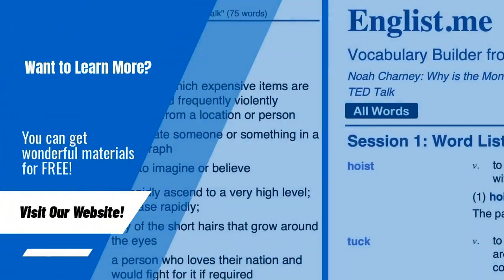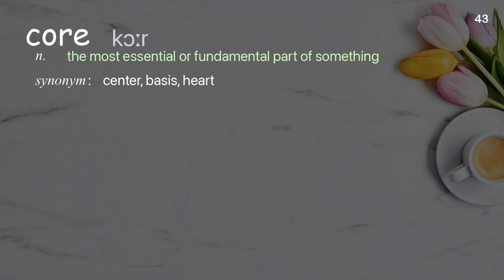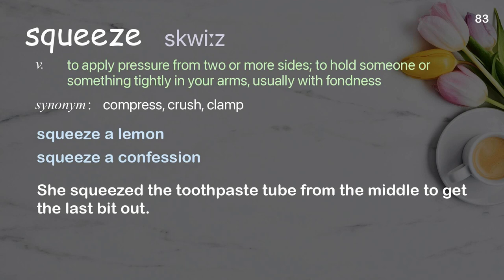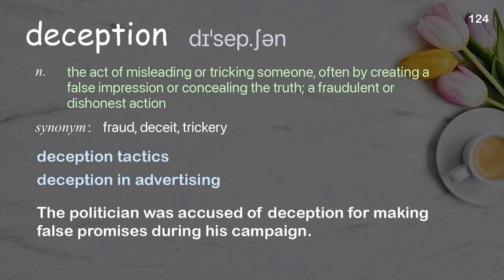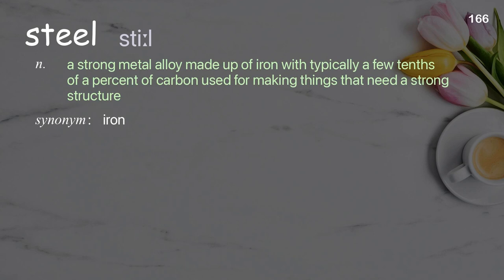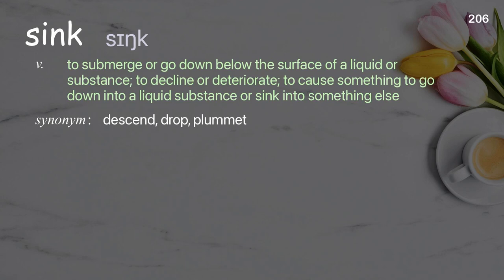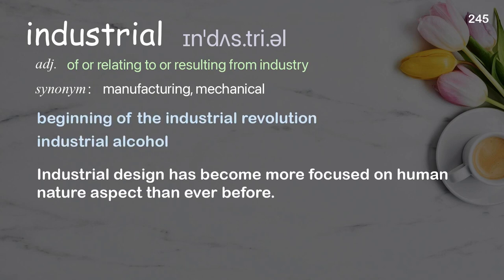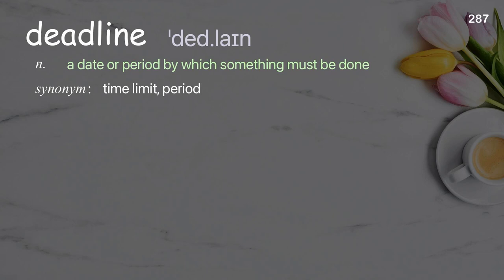366 Academic Words Ref from "How do we get the world off fossil fuels quickly and fairly?, TED Talk"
■PLEASE NOTE

■Reference Source
TED Countdown: How do we get the world off fossil fuels quickly and fairly? | TED Talk